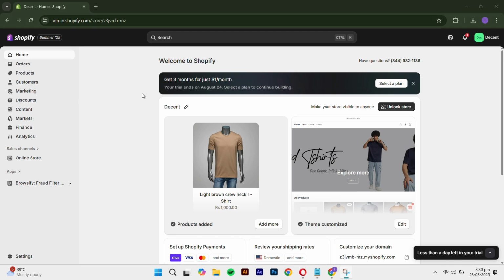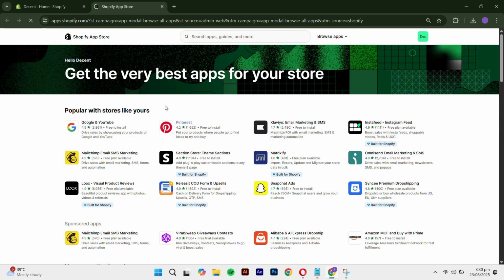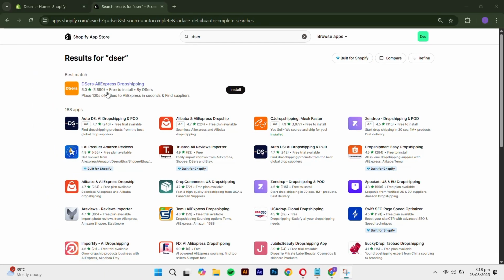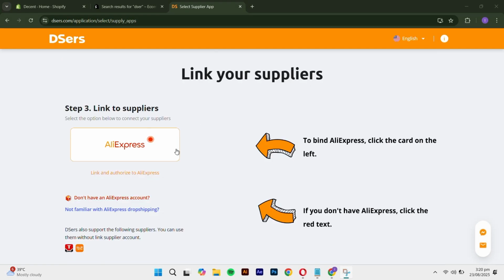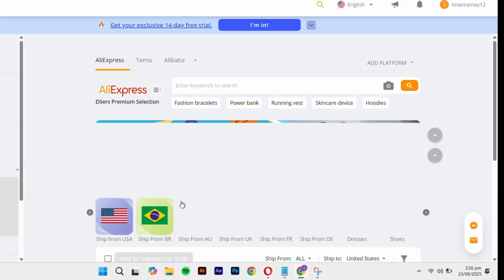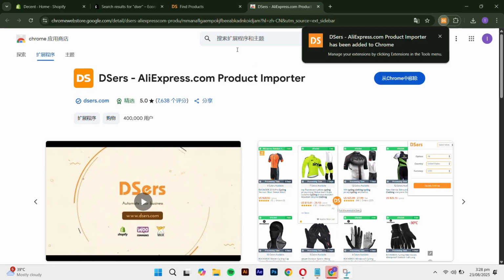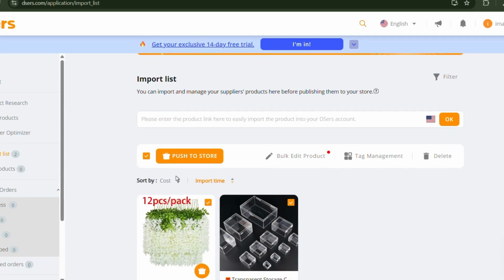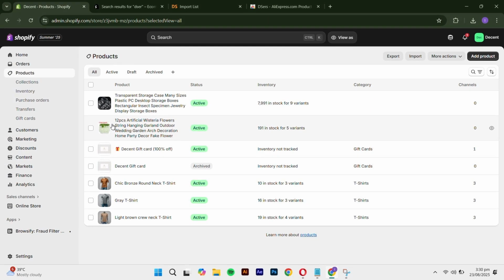How to Add AliExpress Products to Shopify Fast!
🚀 Want to start dropshipping fast? In this tutorial, I’ll show you exactly how to add products from AliExpress to Shopify—step by step, and completely beginner-friendly! 🛒✨

You’ll learn:
✅ How to import product from AliExpress to Shopify for free
✅ The best AliExpress product importer Shopify tools you can use
✅ How to edit product details for higher conversions
✅ Pro tips to save time and build your store like a pro 💡🔥

Adding products doesn’t have to be complicated—this guide makes it simple so you can focus on growing your business and making sales. 🌍💻